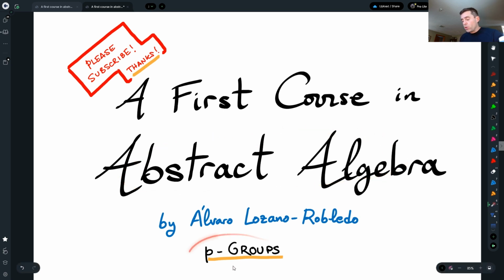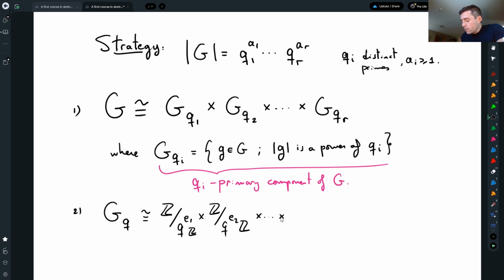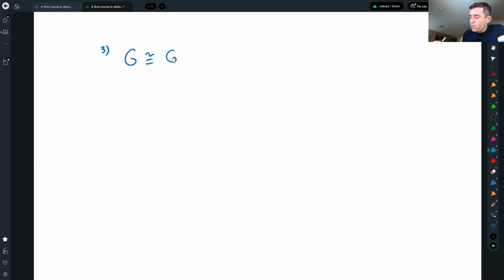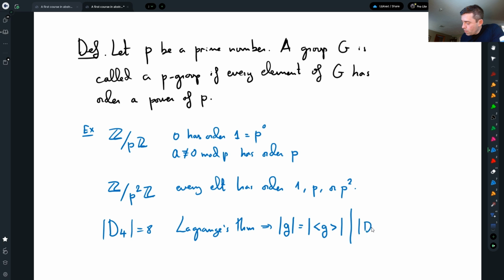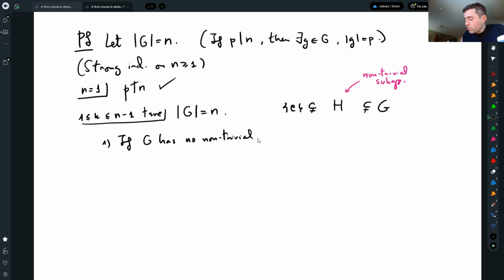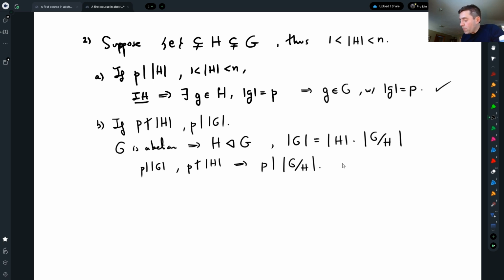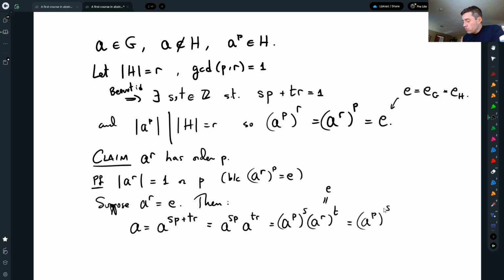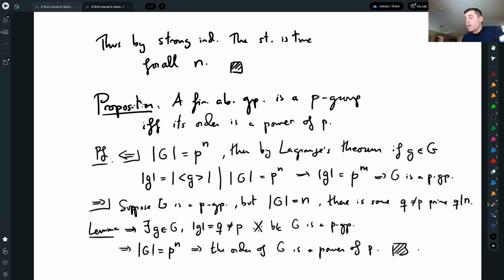p-Groups - 29 - A First Course in Abstract Algebra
This video is part of a playlist for a (first) course on abstract algebra. In this video we introduce p-groups, as part of our strategy to prove the classification theorem of finite abelian groups.